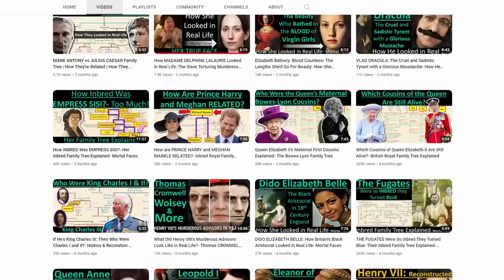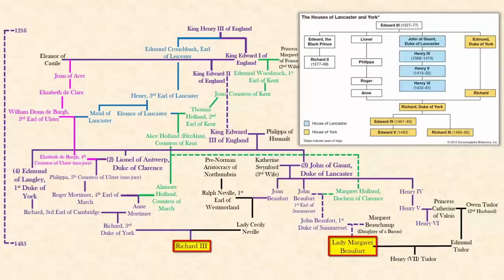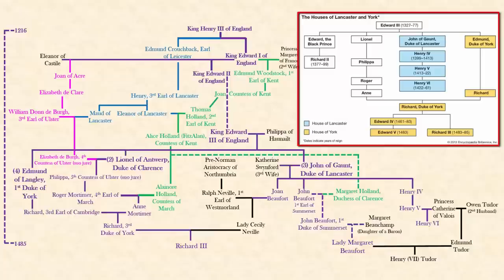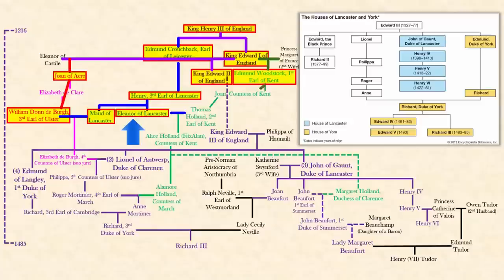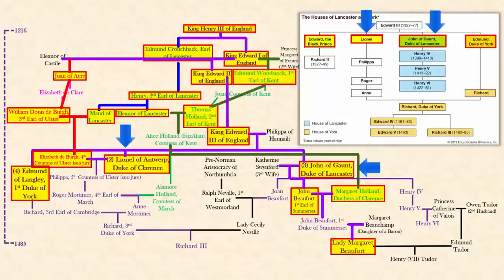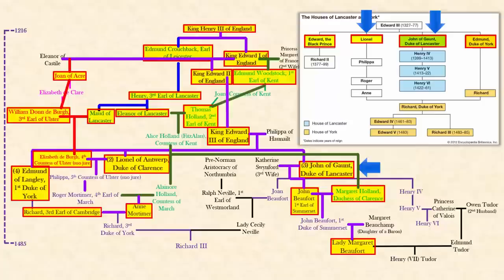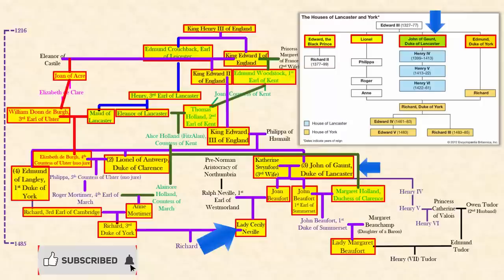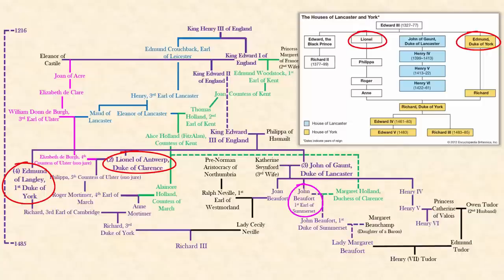RICHARD III: Short with Scoliosis- His Family Tree & Portrait Recreations- Mortal Faces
Back with another video, this time on King Richard III. In this video I recreate how he might have looked in real life as well as go through his family tree to see how he is related to the King's of England and the War of the Roses.

Richard III is often seen as the evil King of England along with his quiet wife Anne Neville. He was branded as a child murderer because he locked up his nephews into the Tower of London- rumors that he executed them- and stole the English crown. But in this video I go through his background and see his side of the story.